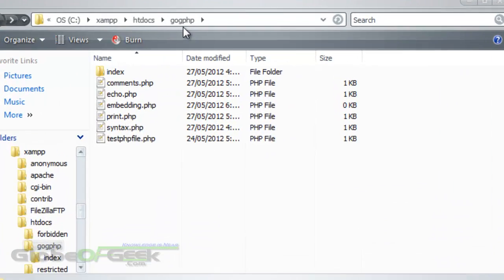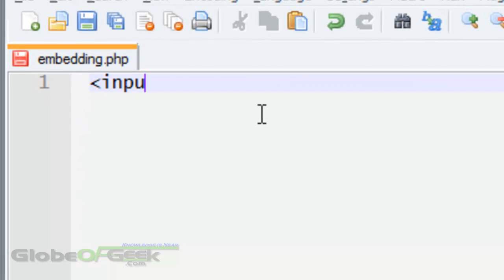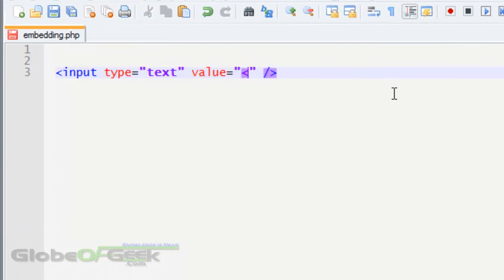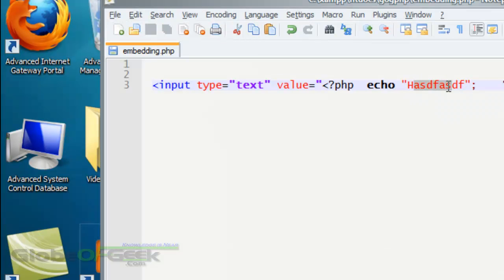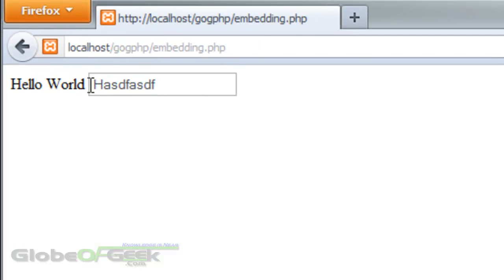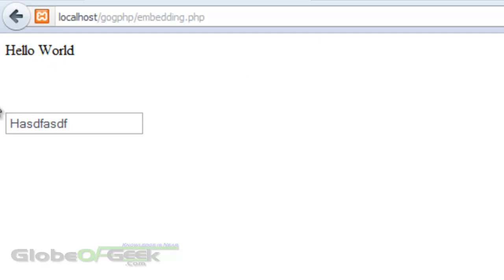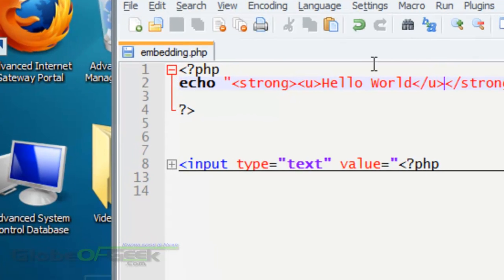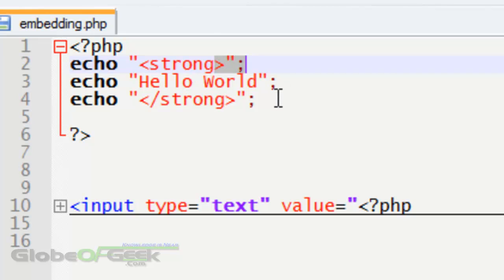GoG's Guide PHP: 16 - PHP and HTML Embedding